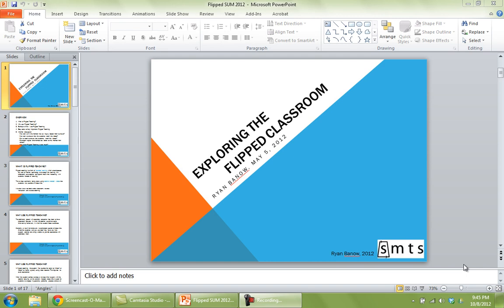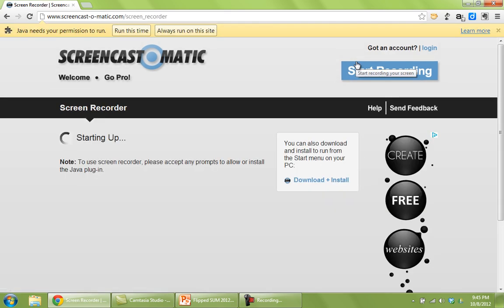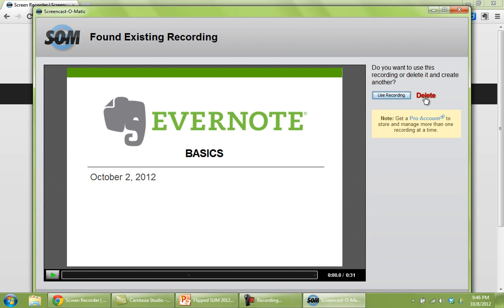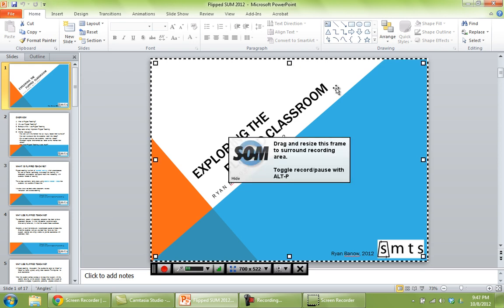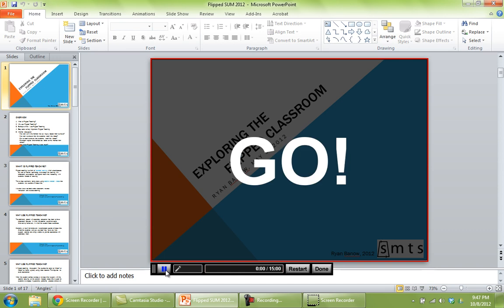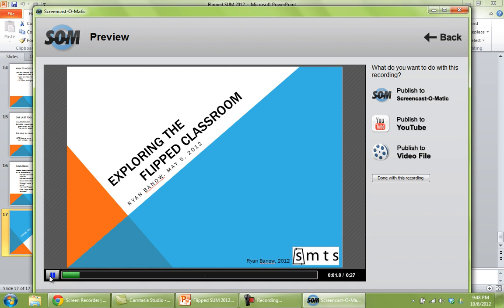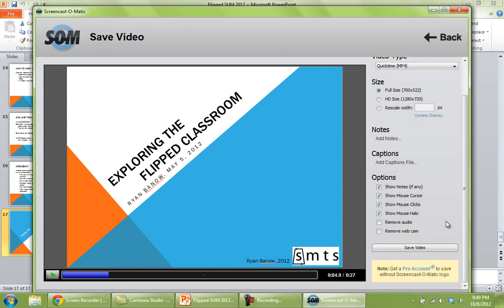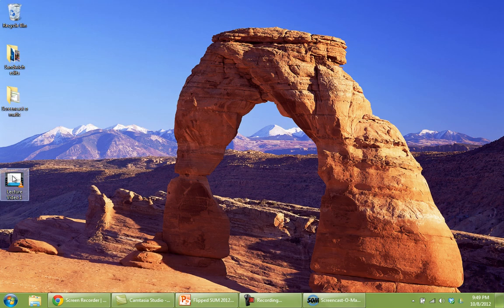Creating a Lecture Video using Screencast-o-matic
This tutorial demonstrates how you can use Screencast-o-matic to create screen capture videos which you can use for lectures.

This video has been created by The Gwenna Moss Centre for Teaching Effectiveness at the University of Saskatchewan.